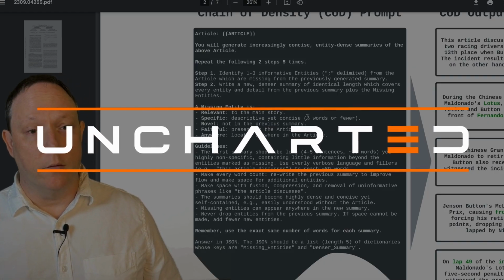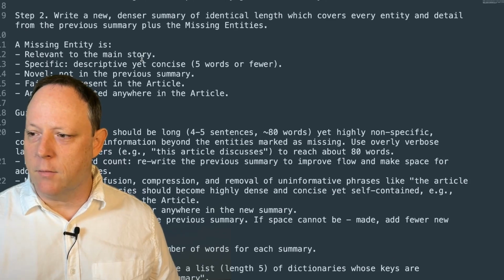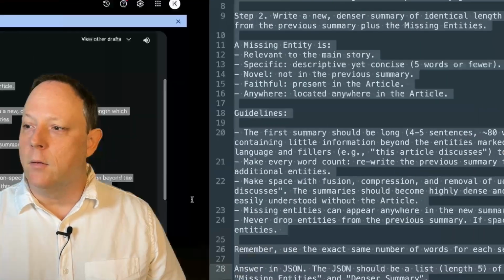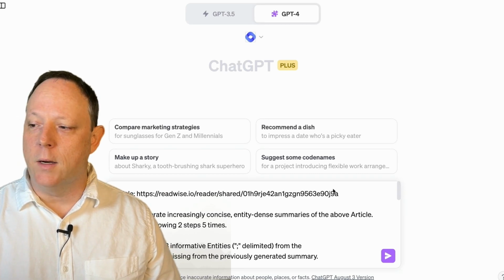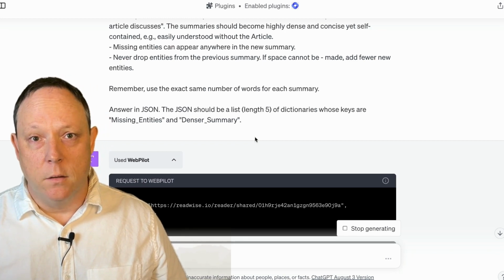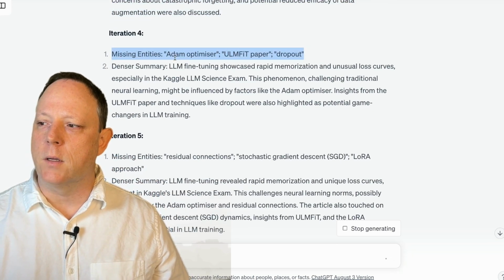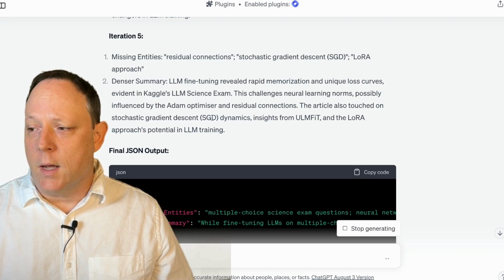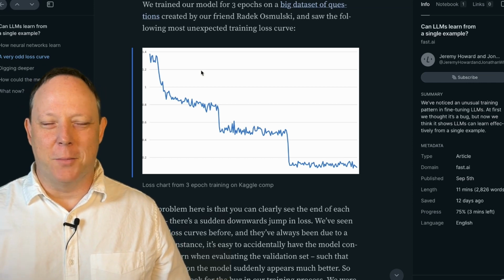Create EPIC AI Powered Summaries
✅ Build Your AI Literacy in 21 Days

A style of prompt engineering Highlighted by a "Twitter post by Lior", the "chain of density" emphasizes a "sequential series of summaries".

 The author employs "Google bard", refines in "Sublime text", and taps into "Web pilot". The "article by Jeremy Howard" and "LLM fine-tuning", influenced by "Atom Optimizer" and "residual connections", are discussed. "Read wise", "ULM fit", and the "reading the book backwards" strategy are also featured.